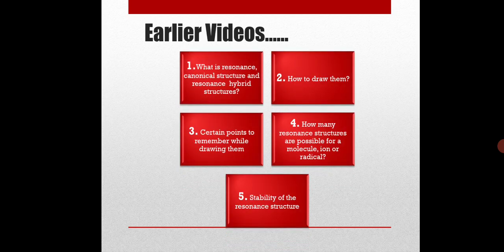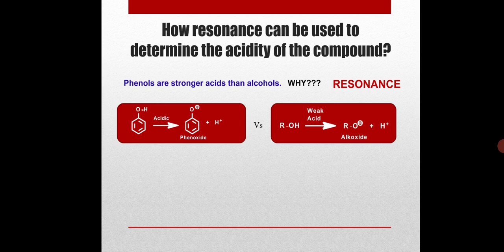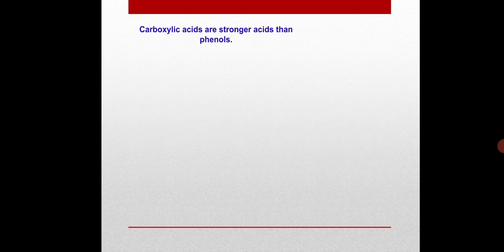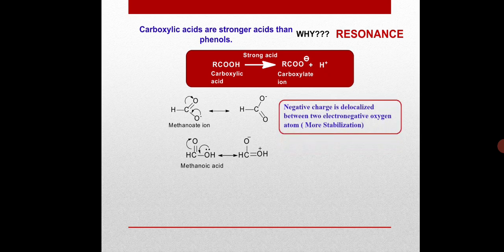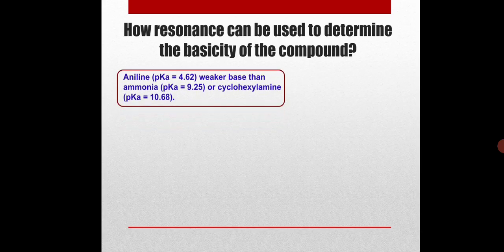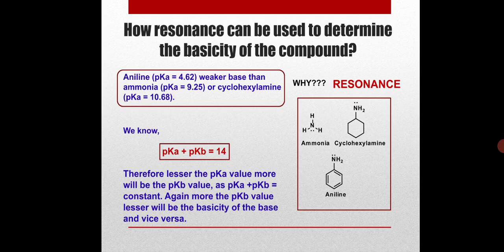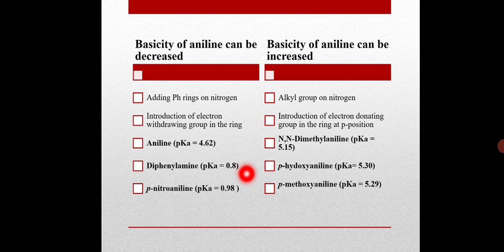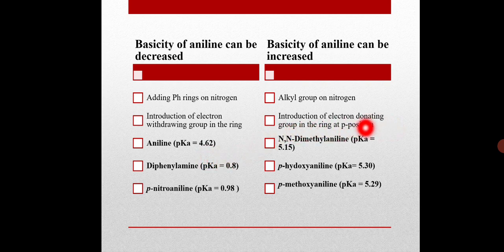RESONANCE (Part 4): Why carboxylic acids are strong acid than phenol and Aniline act as weak base?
This video is in continuation with the earlier three videos on RESONANCE. Here in this video through various examples it is demonstrated that resonance play an important role in deciding the acidic and basic nature of the compound. .